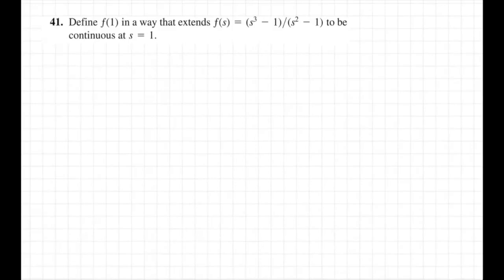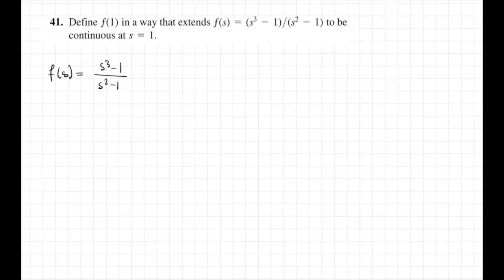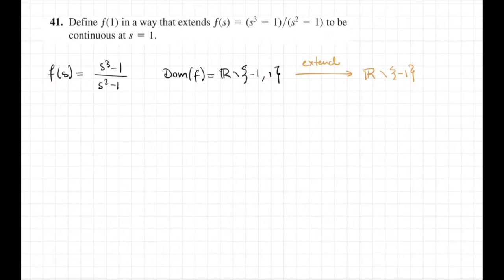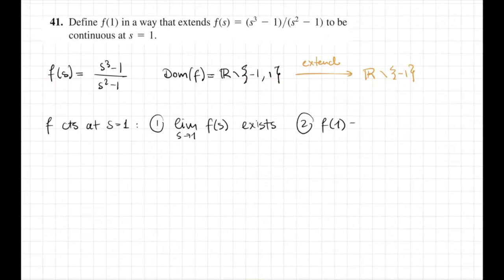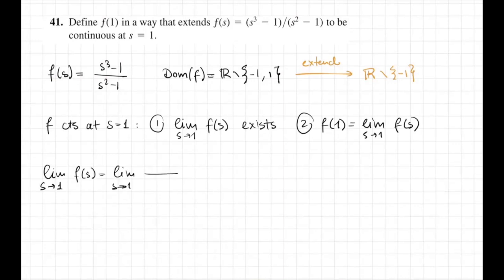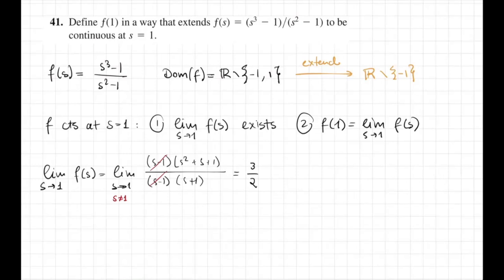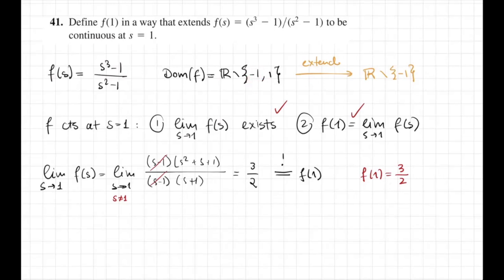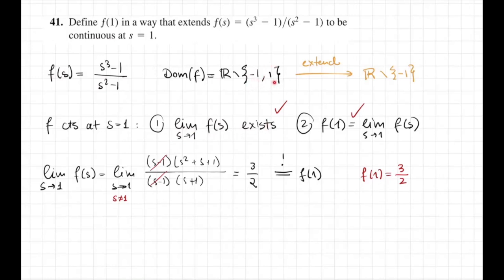Calculus 1 Thomas 2.5 Problem 41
Thomas Calculus Chapter 2.5 problems. Recorded for problem sessions of Math 101/131 courses in Boğaziçi University.